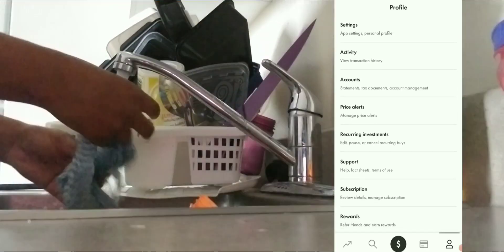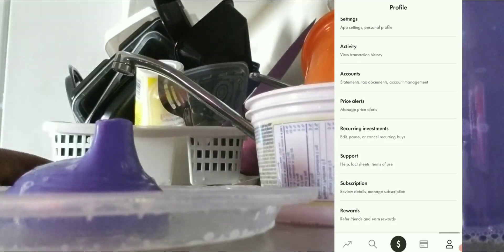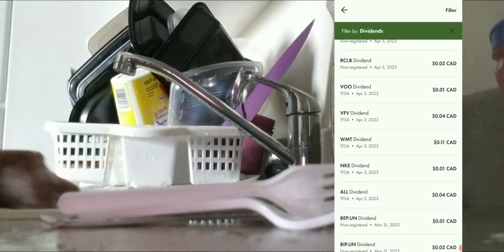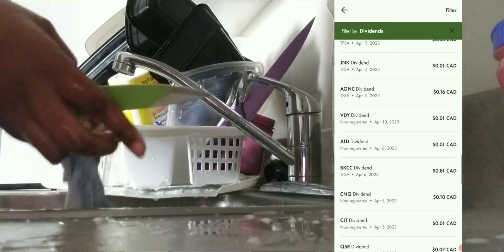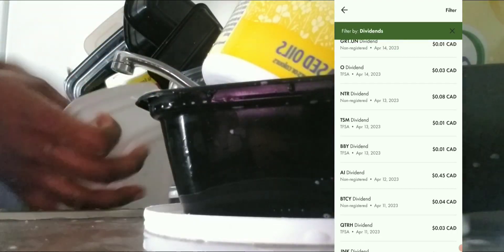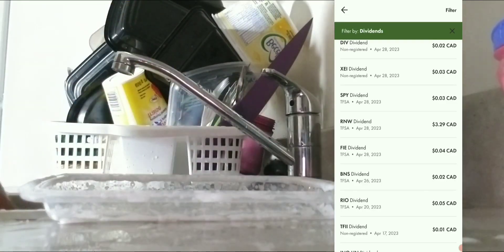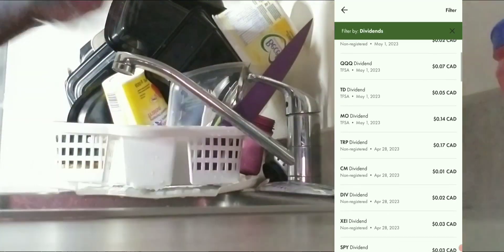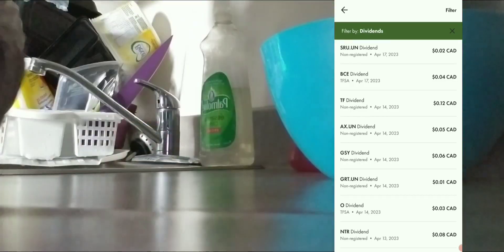Wealthsimpletrade dividend Portfolio🔄+ April dividend income💵🎵💰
This is a wealthsimpletrade dividend payment Review

Wealthsimpletrade link
Tamara is inviting you to join Wealthsimple. Get between $5 and $3,000 in cash to invest! Use this code KM15IG or the link below to sign up 🙌